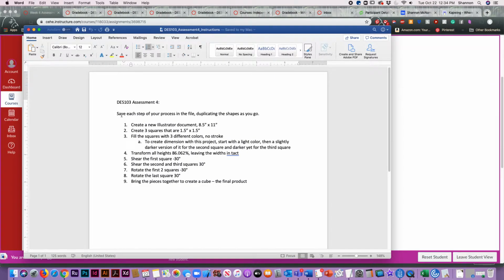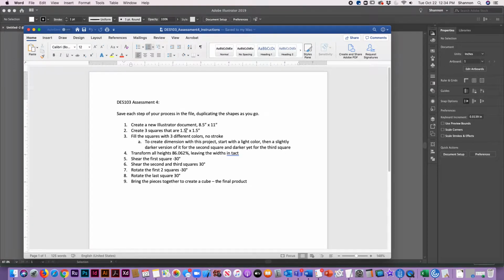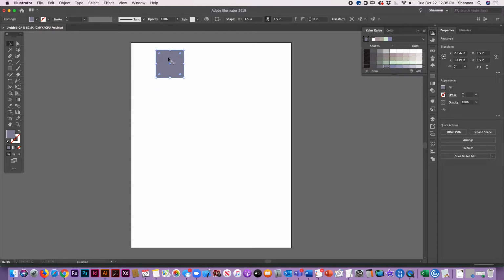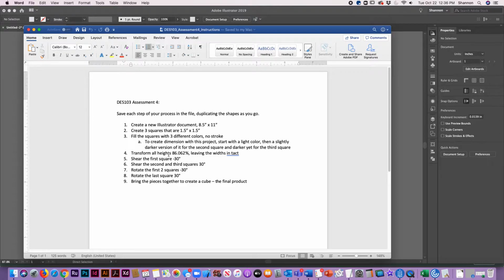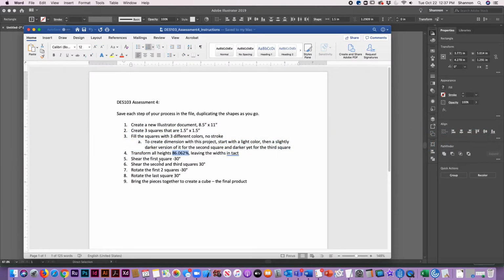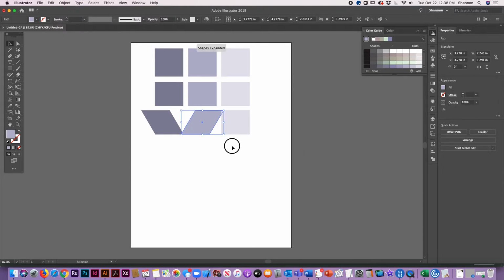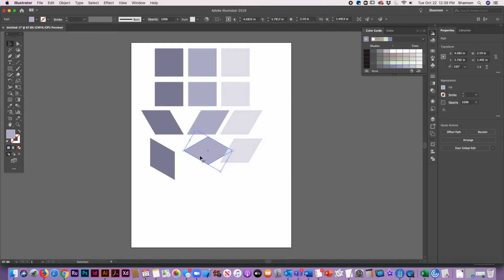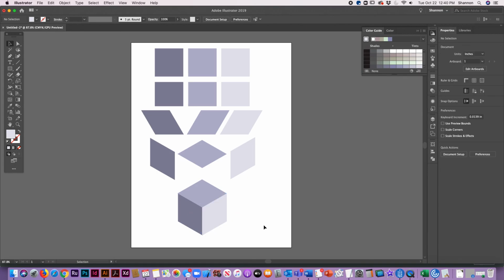Making A Cube in Illustrator